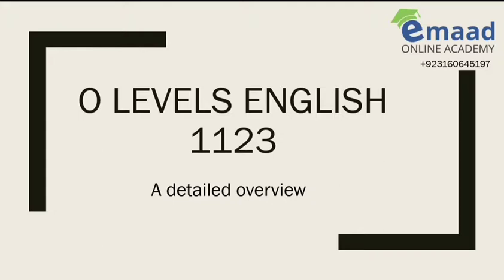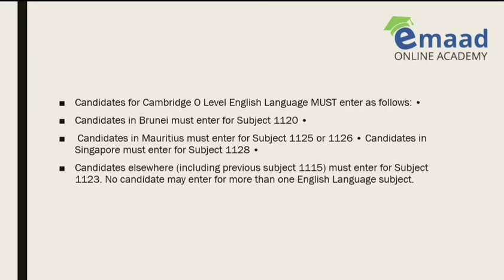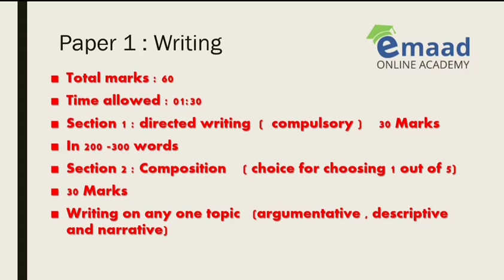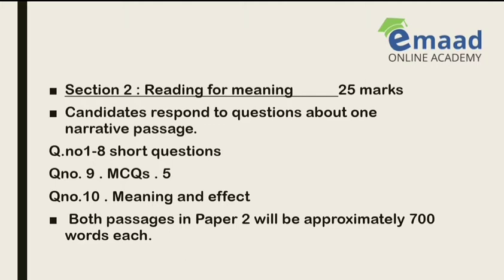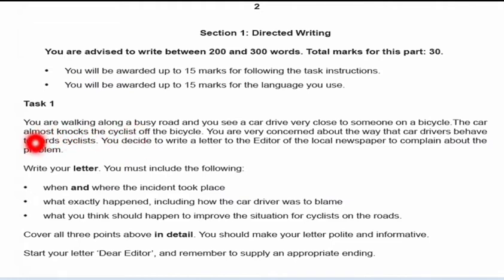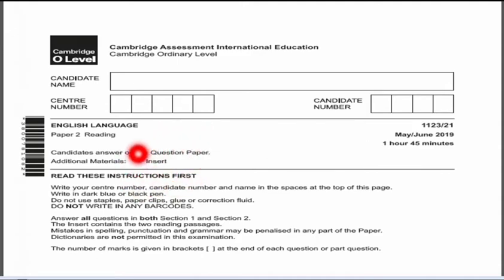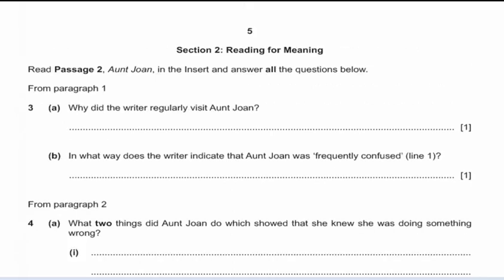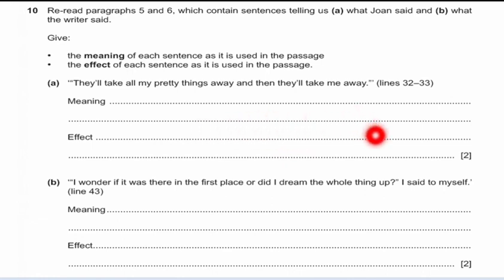O Level English 1123 | Paper Pattern | Past Paper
English o level
o level English syllabus